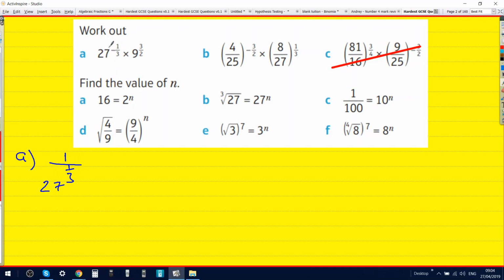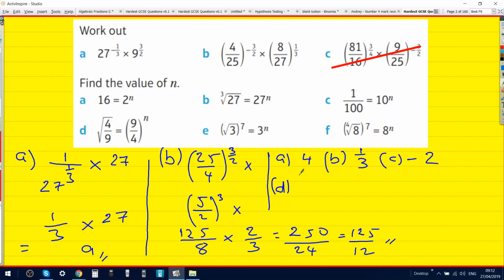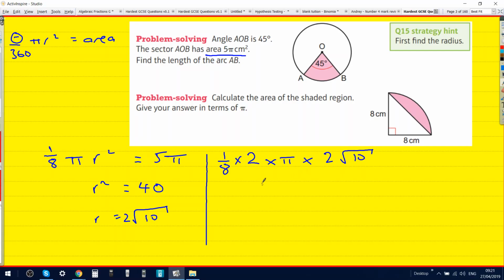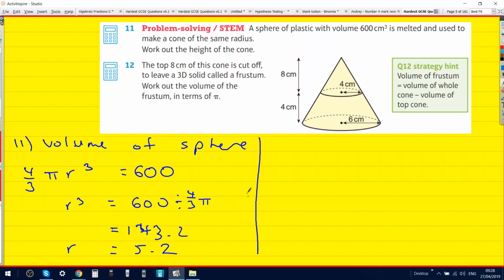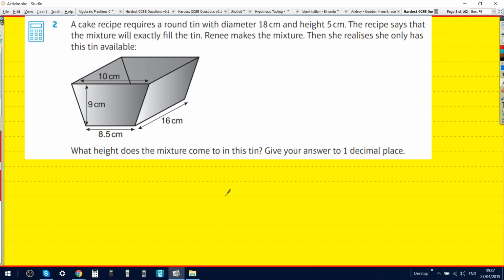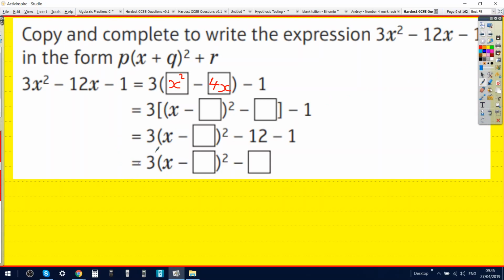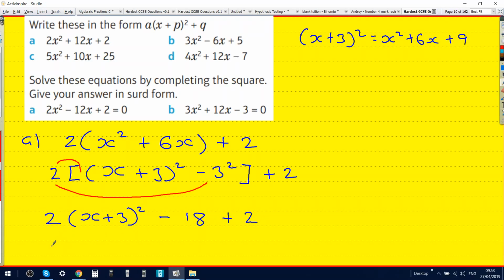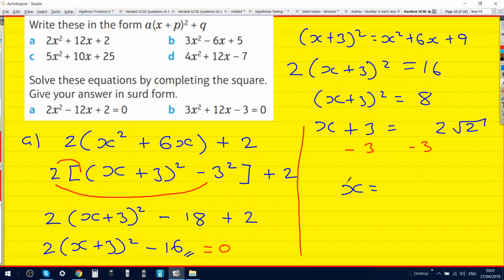Andrey - Hardest GCSE Questions - 28.4.19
Uploaded